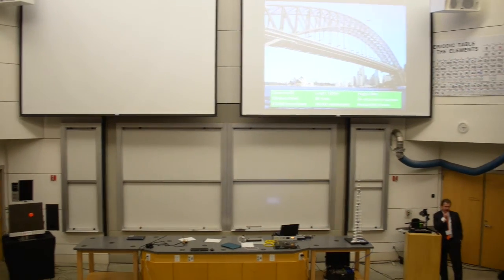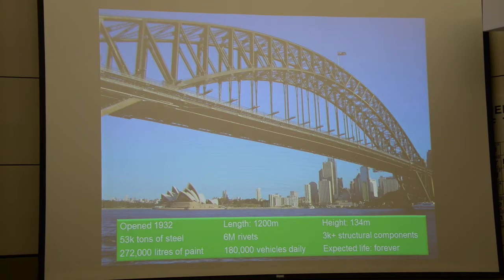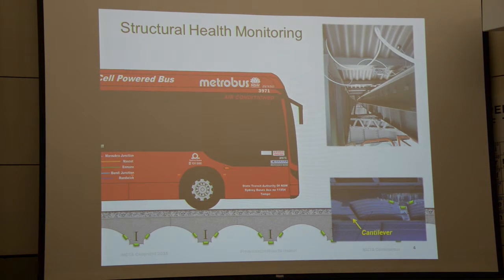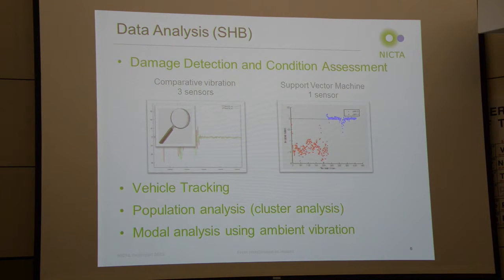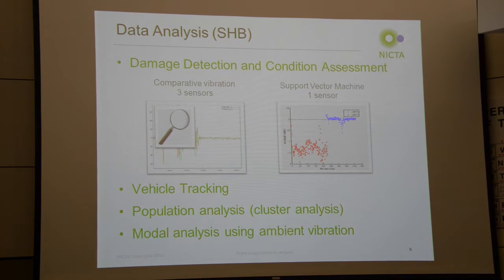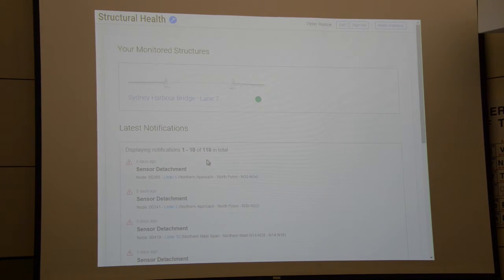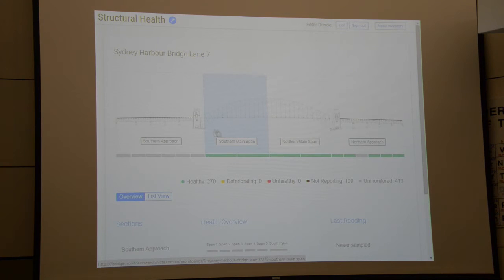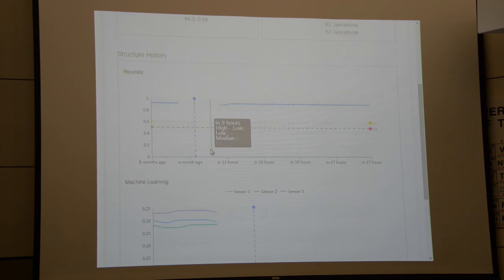National ICT Australia